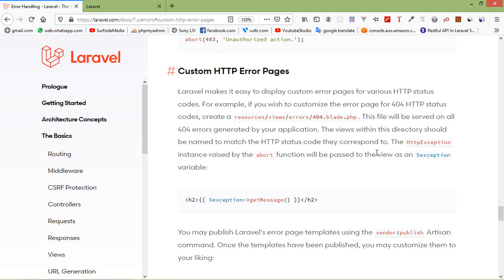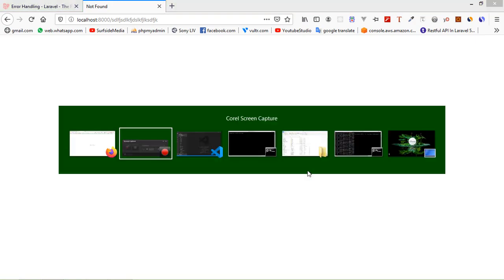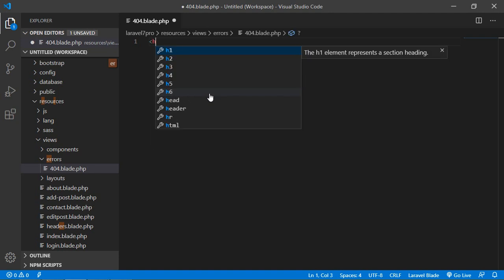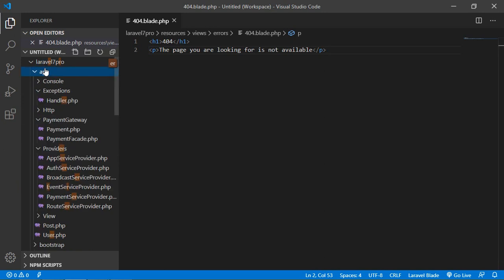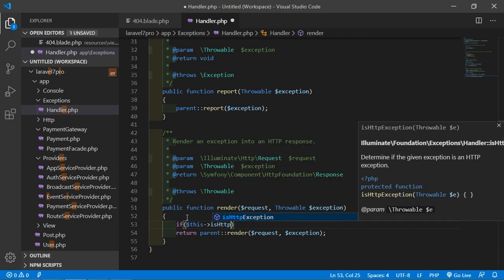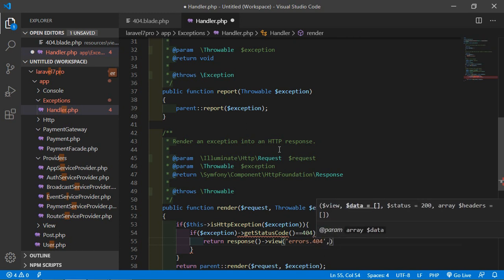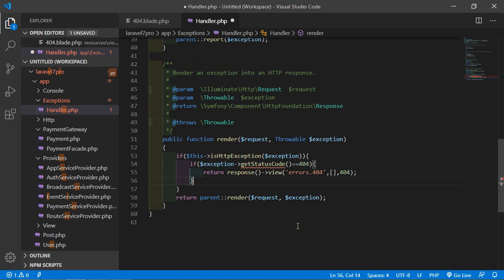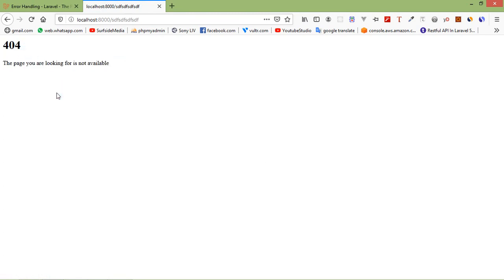Laravel 7 Tutorial - Custom 404 Page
In this video I will talk about custom 404 page.

TOPIC DISCUSSED:

Custom 404 Page

Your Queries -

1.How to create custom 404 page in laravel?
2.How to customize 404 error page?
3.How to create own 404 error page in laravel?
4.Create custom 404 page in laravel 7